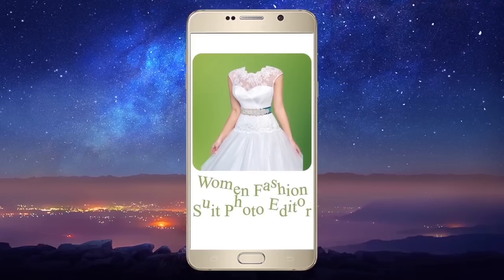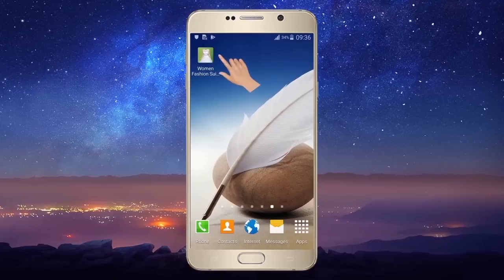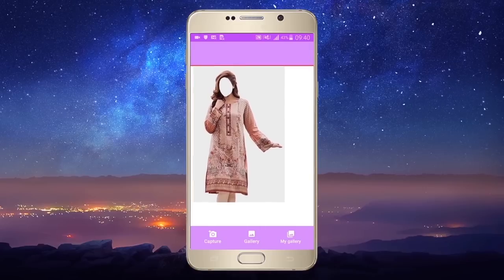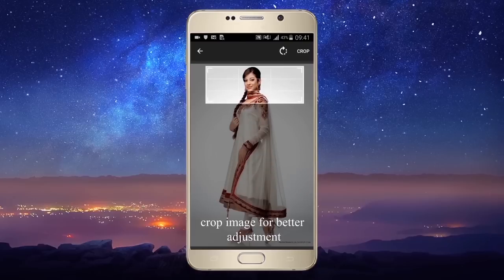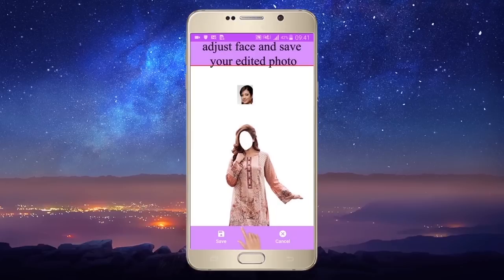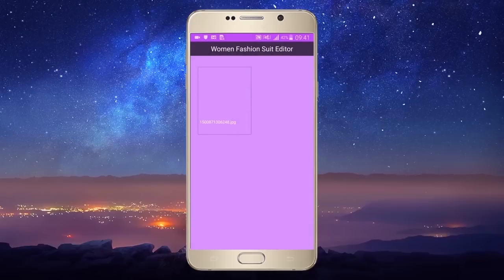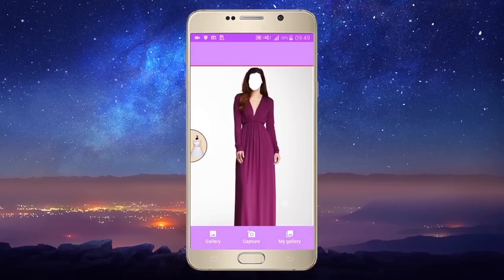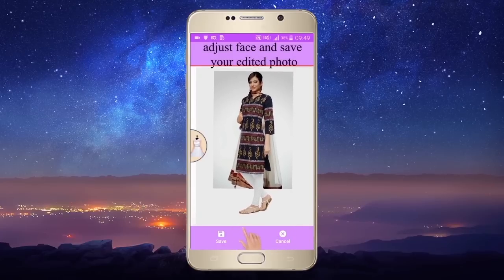Women Fashion Suit Photo Editor